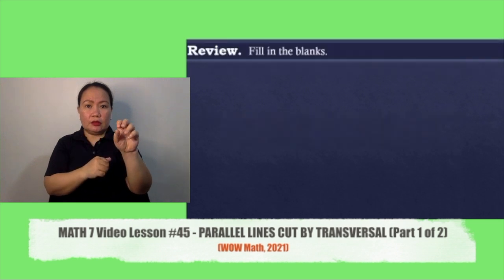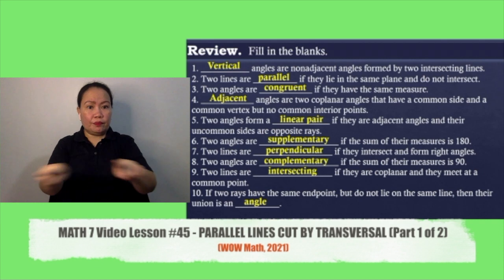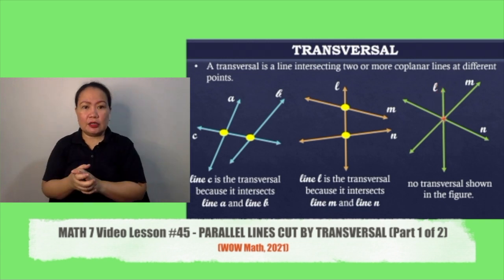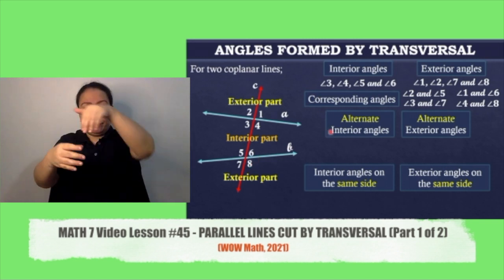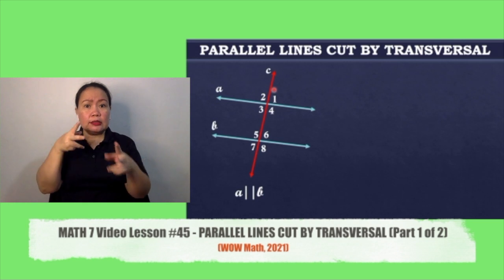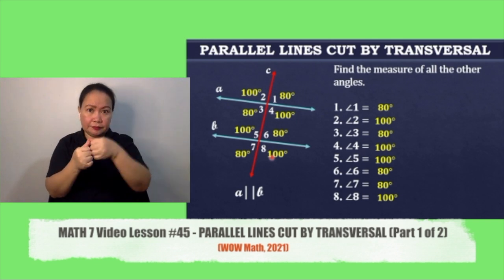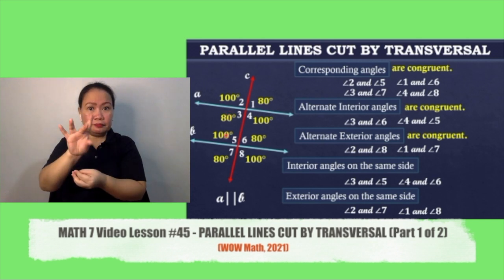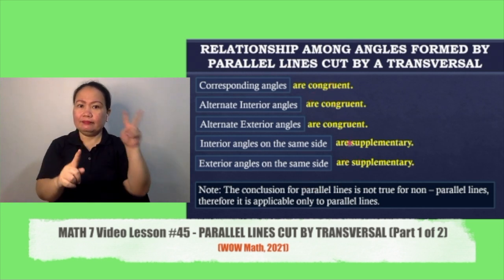MATH 7 Lesson - PARALLEL LINES CUT BY TRANSVERSAL (Part 1 of 2)